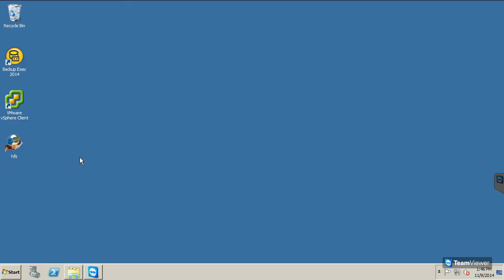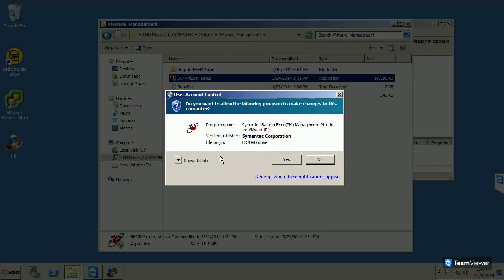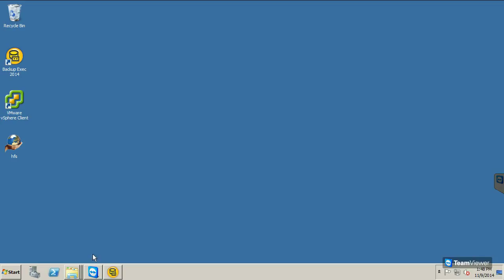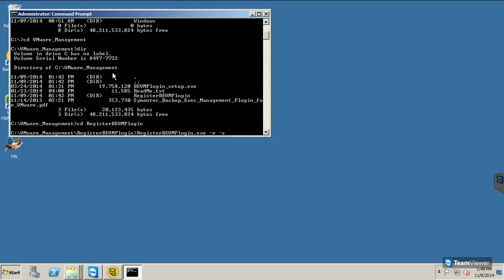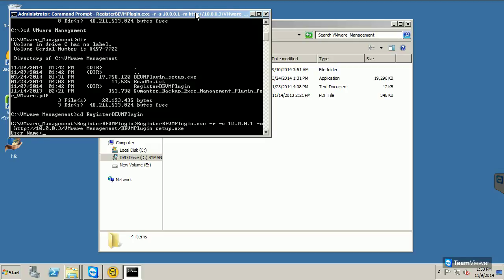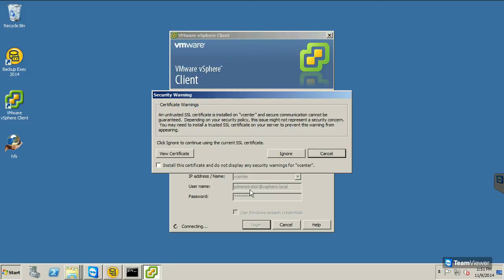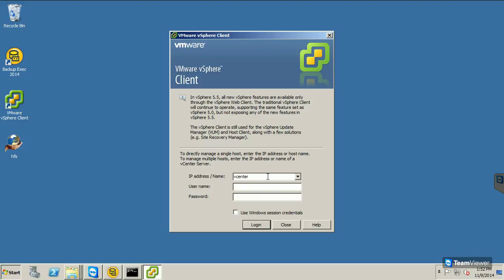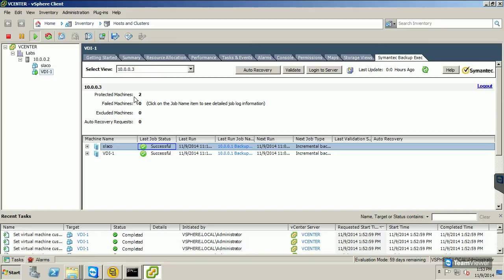How to install the Symantec Backup Exec 2014 Management Plug-in for VMware with vCenter Server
How to install and register the Symantec Backup Exec Management Plug-in for VMware with vCenter Server